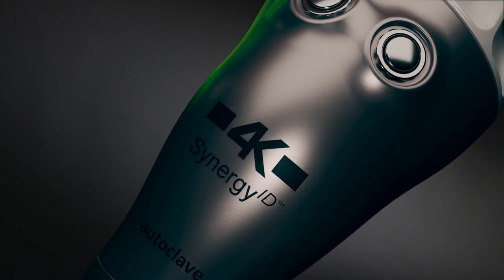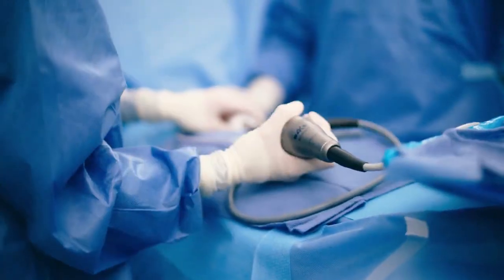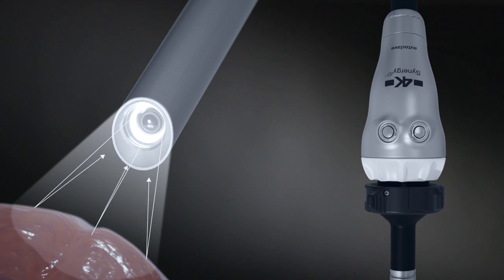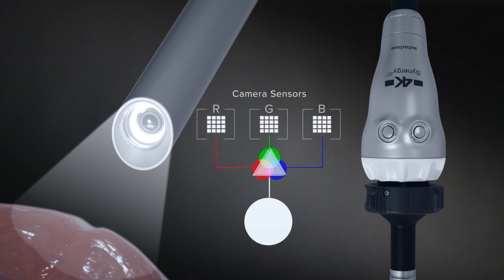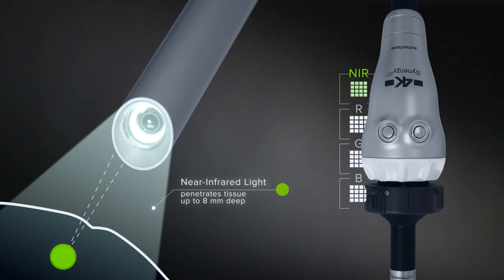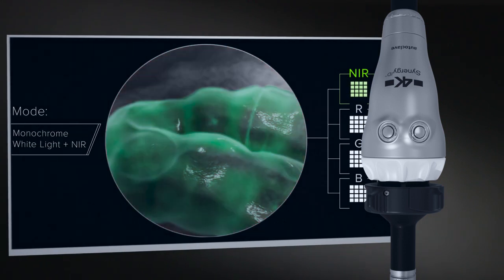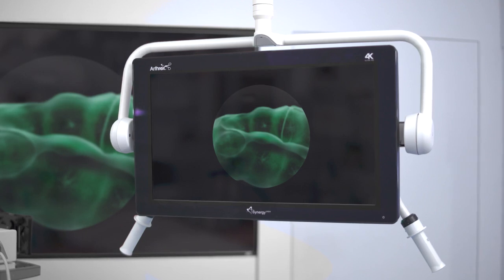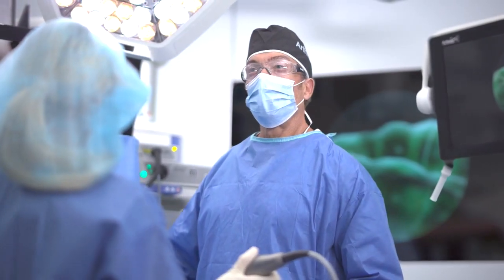SynergyID™ Imaging System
Introducing the SynergyID™ imaging system, the next generation of leading-edge multi-specialty surgical imaging technology. Learn more about how SynergyID can help you see more than ever before